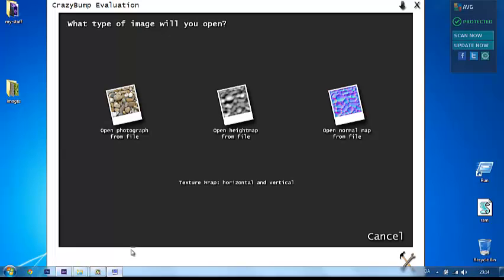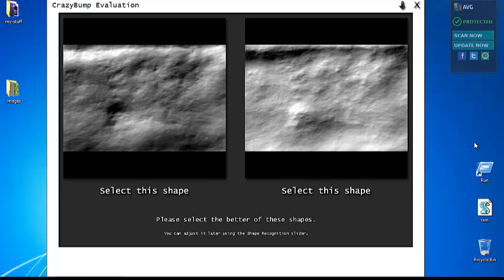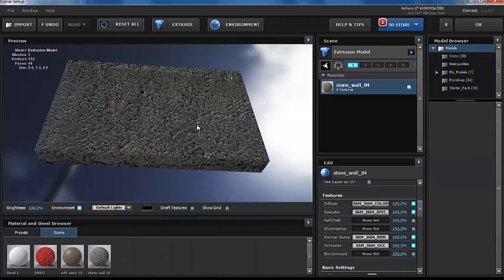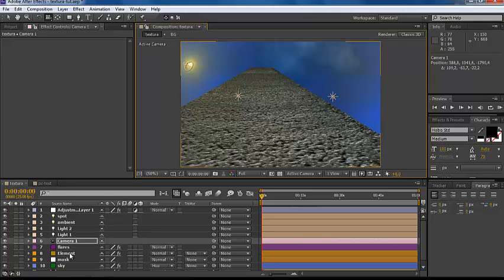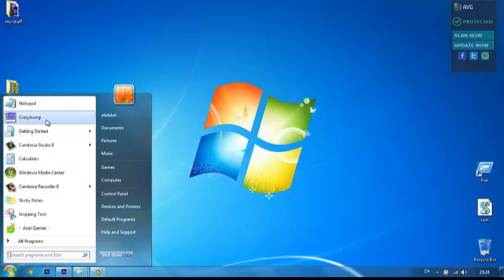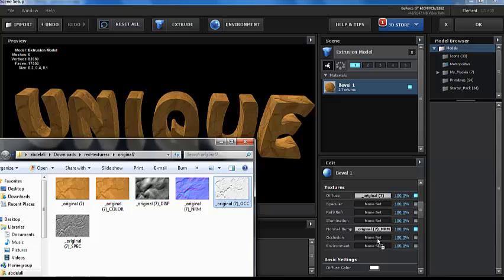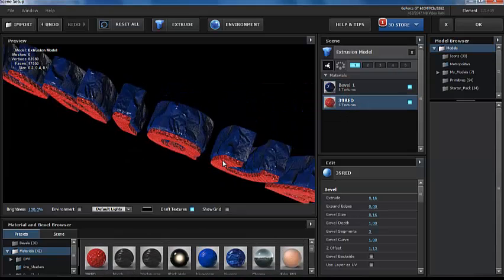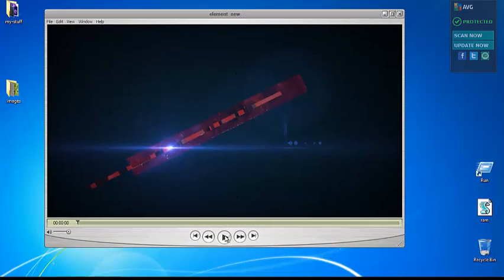after effect cs6: how to texture & create ur own Proshaders in ELEMENT 3D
here is a tutorial of how to texture using different maps and creating your own pro-shaders, by the way i speed up my video a little bit so there for i may sound a little funny. hehehehe, but i hope you like it plz comment a subscribe .